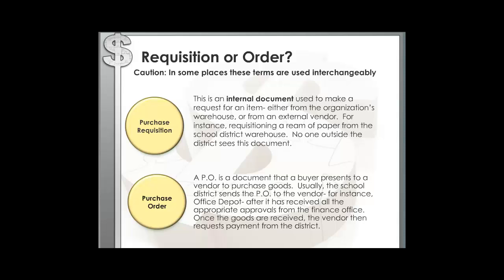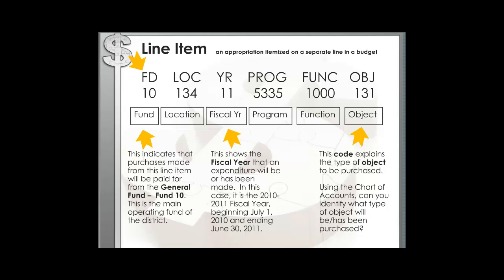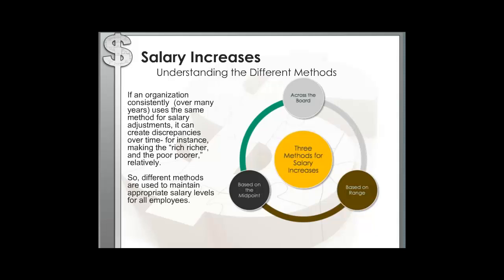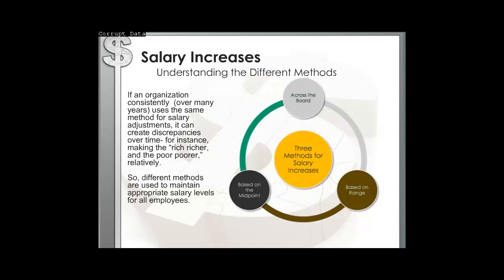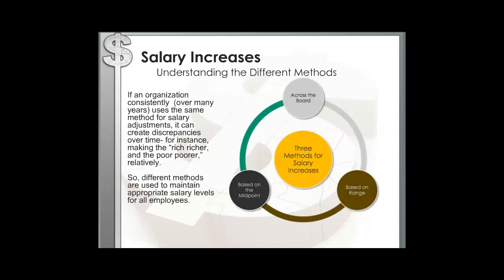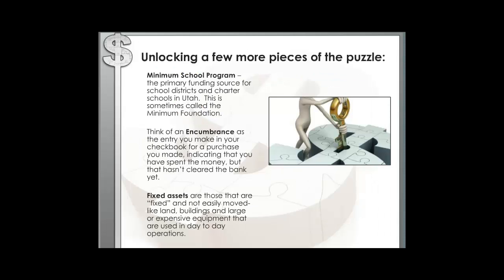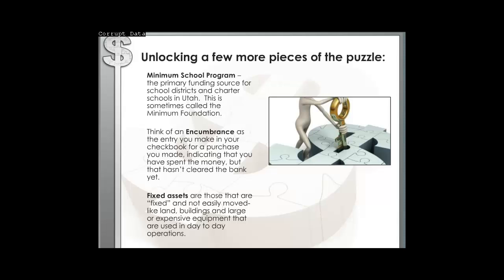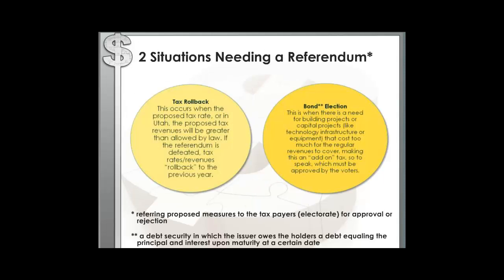Tips for the Terminology Assessment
This is a 7 minute presentation that defines and explains some financial terms.